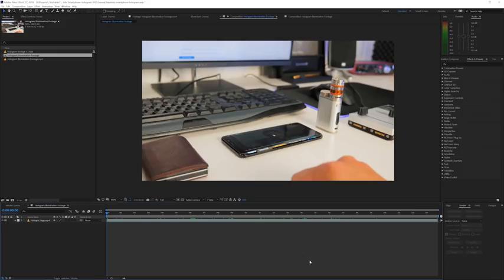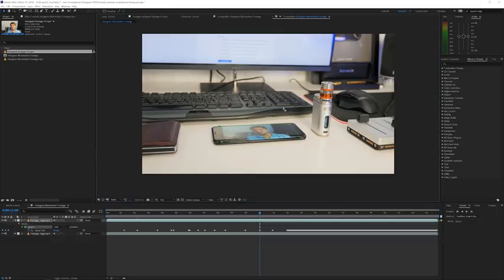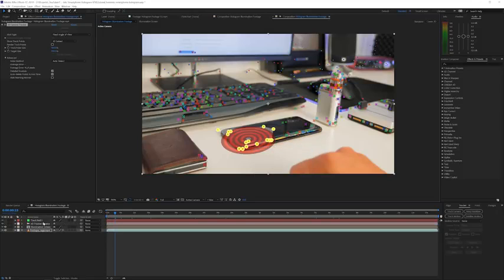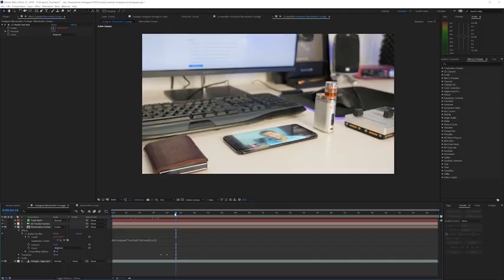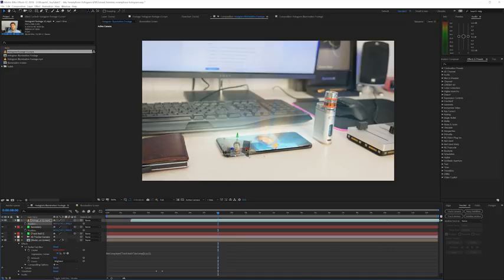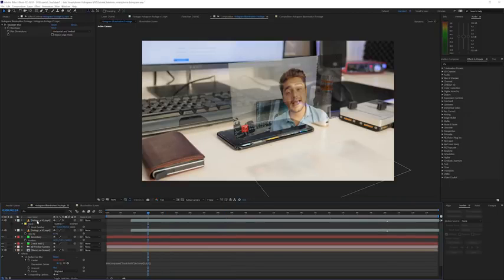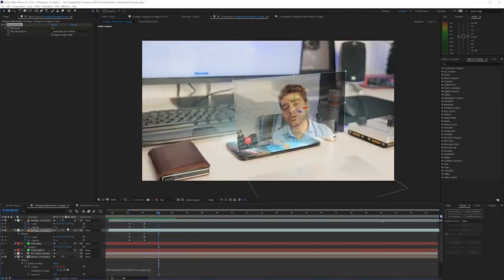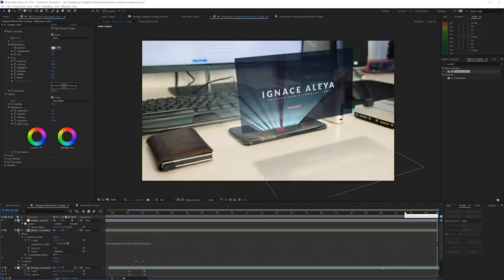كيفية إنشاء صورة ثلاثية الأبعاد مستقبلية للهواتف الذكية في After Effects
How To Create Futuristic Smartphone Holograms in After Effects